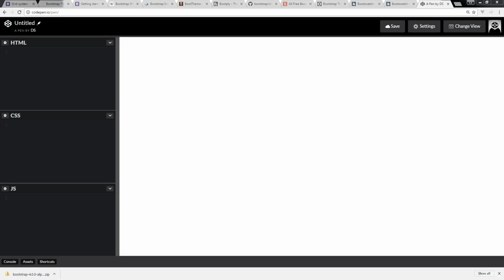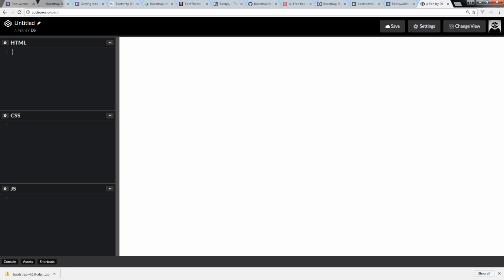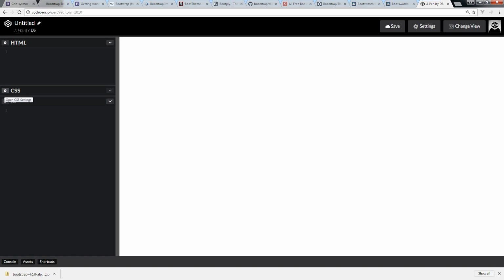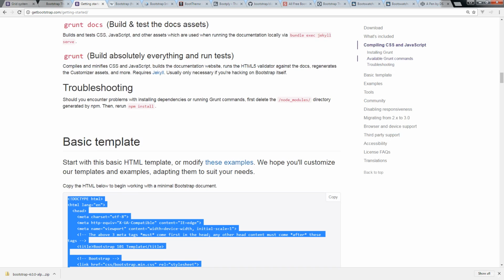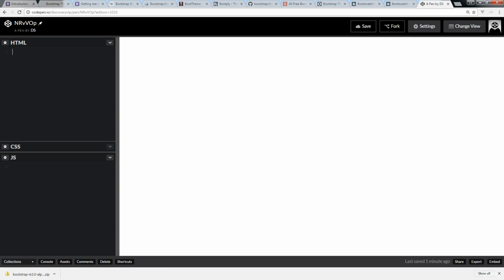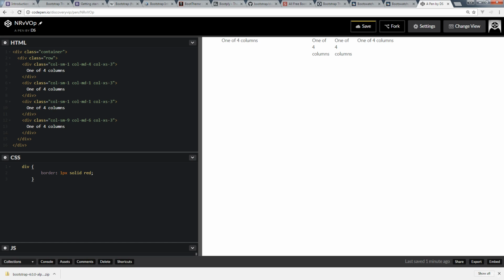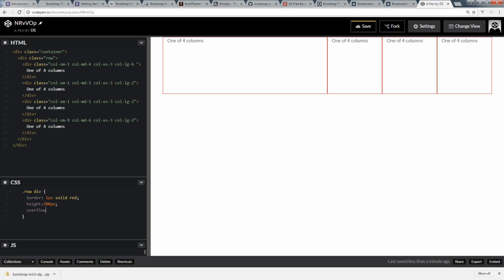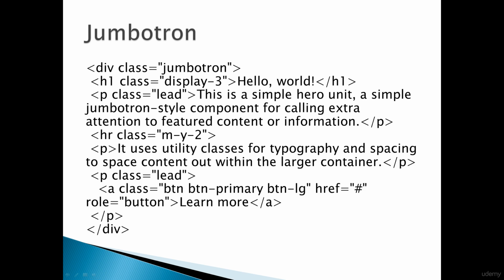How to Practice and Learn the Bootstrap grid